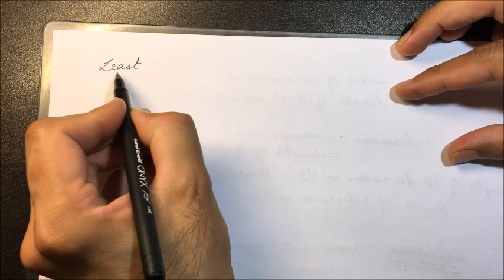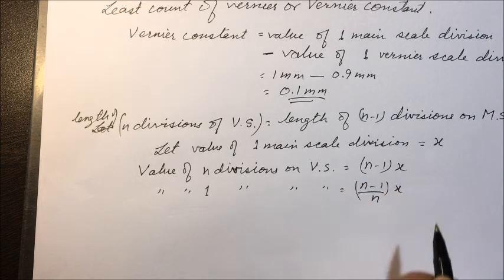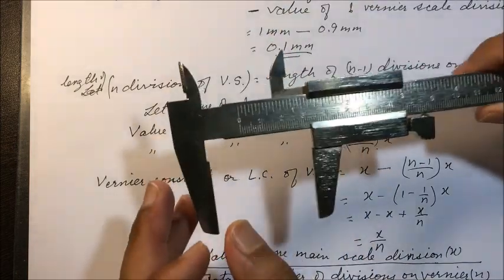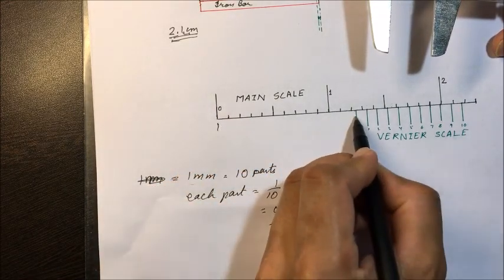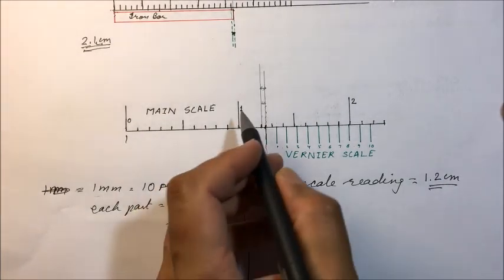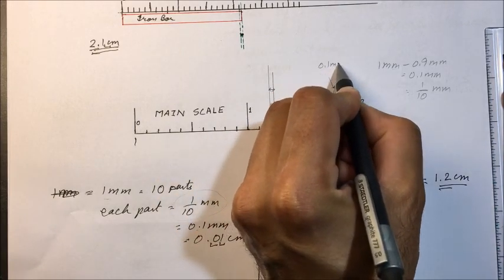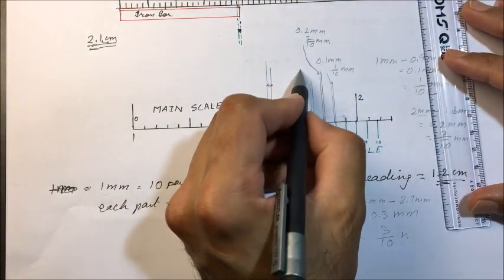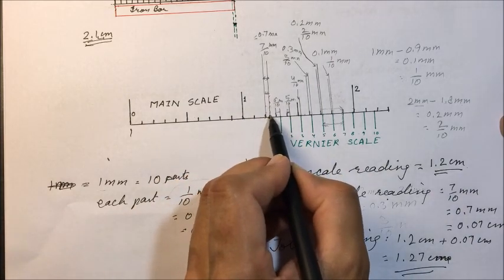phy ch 01 lec 07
least count of vernier or vernier constant
measurement of length using vernier callipers